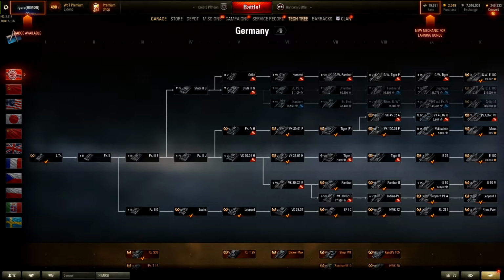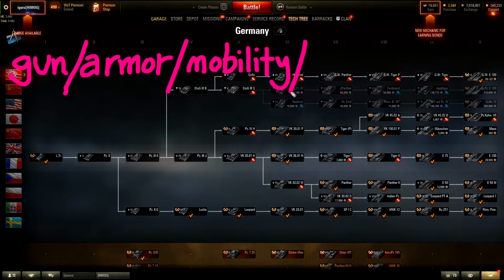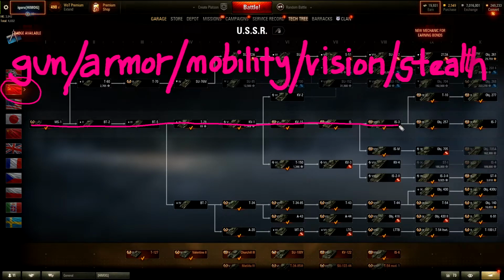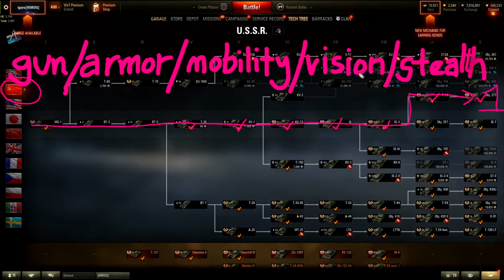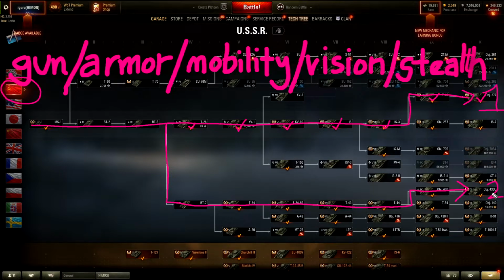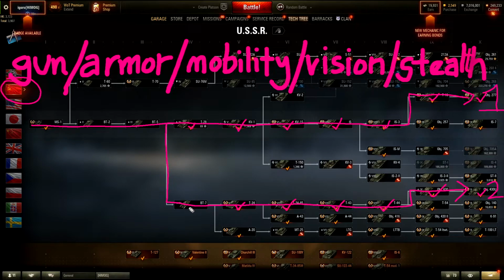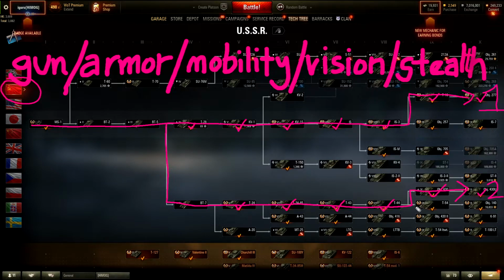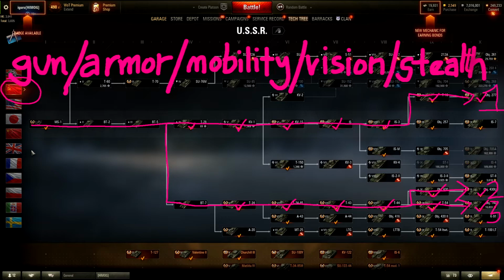Best Tech Tree and Top 3 Tier X World of Tanks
NEW PLAYERS rejoice !! Here's 3 tanks you can start grinding for today, the fast track way to your first 3 Tier X tanks.

00:00 Intro
01:51 Five things to consider when picking a tank
03:51 Tank #1
06:47 Tank #2
09:40 Tank #3
11:00 In conclusion